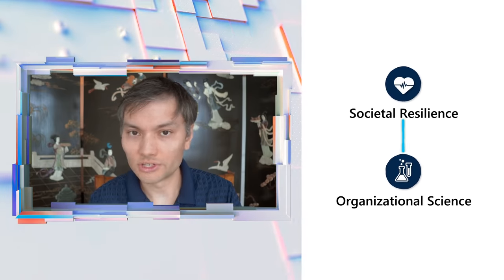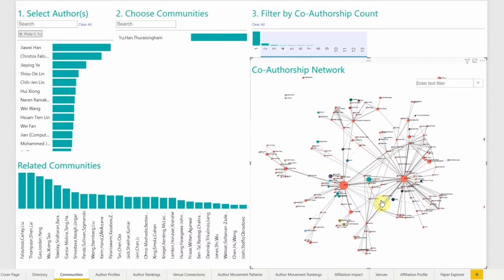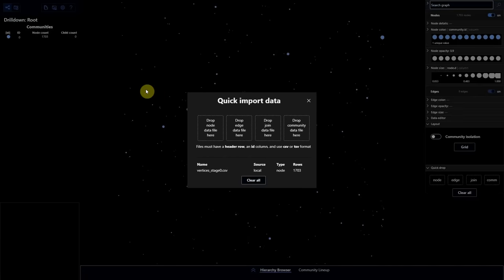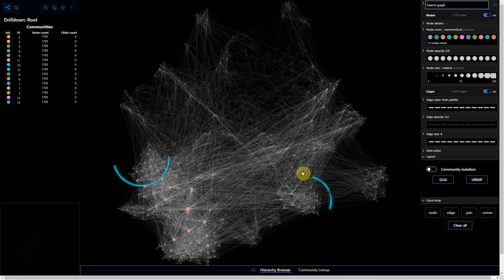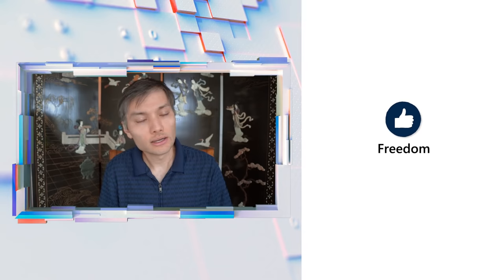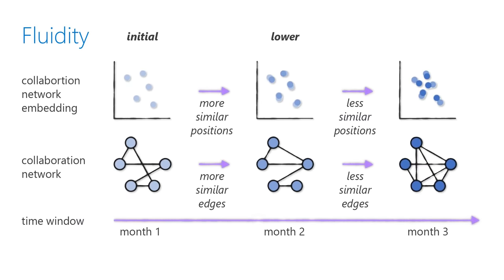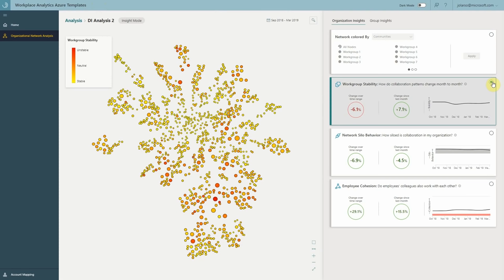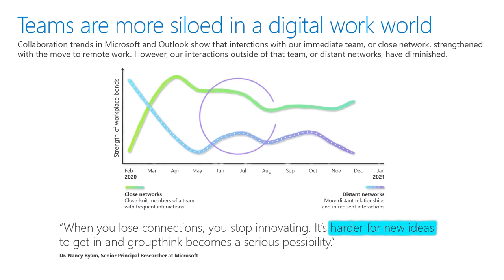Developer Tech Minutes: Organizational Analytics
Join Jonathan Larson, Principal Data Architect at Microsoft Research to learn more about how to apply network machine learning to organizational science and how to better understand the collaborative patterns of resilience. Gain smart insights about the workplace by using network partitioning, visual mappings of organizational networks, and graph metrics.

To learn more about the latest Dev breakthroughs, visit the Innovation Tech Hub